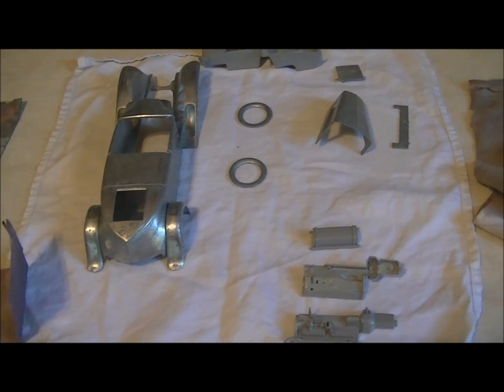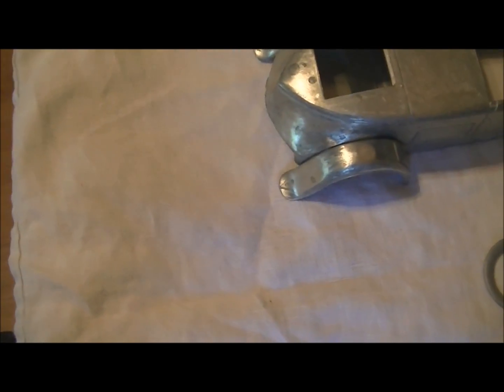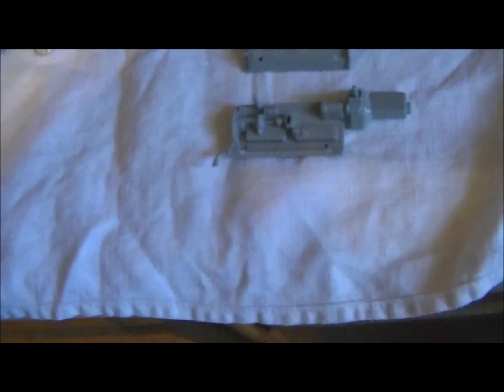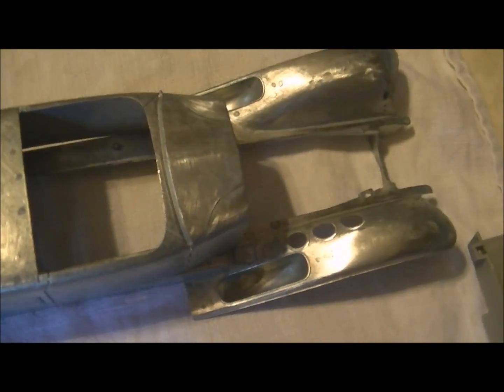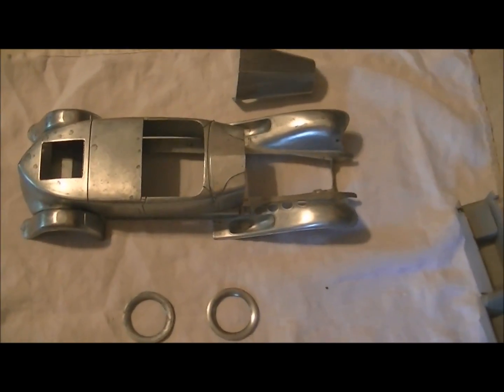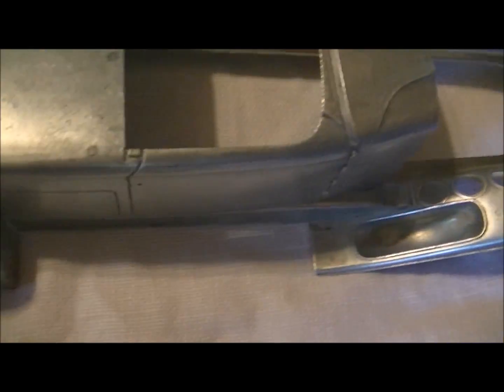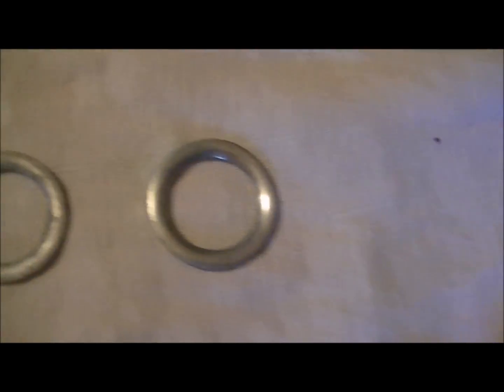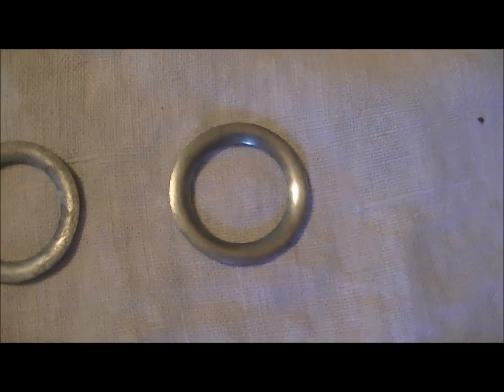Die Cast Stuff an Thangs!